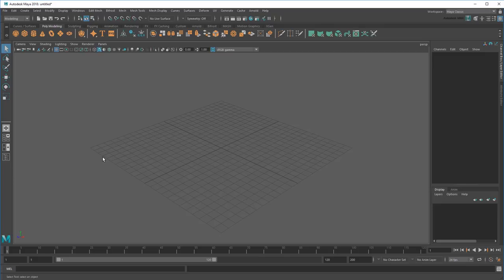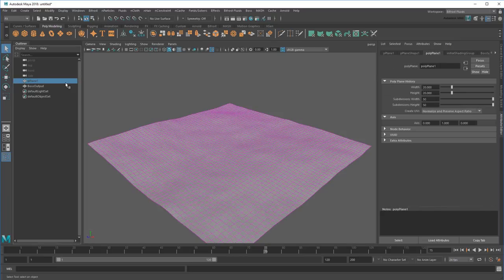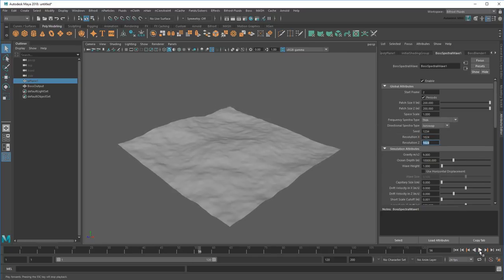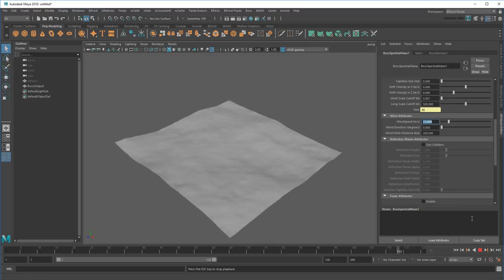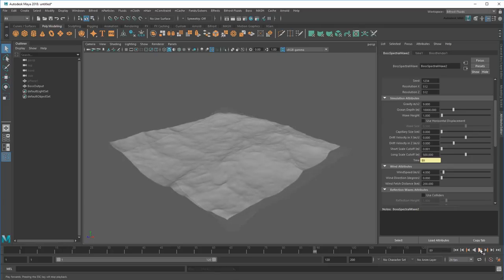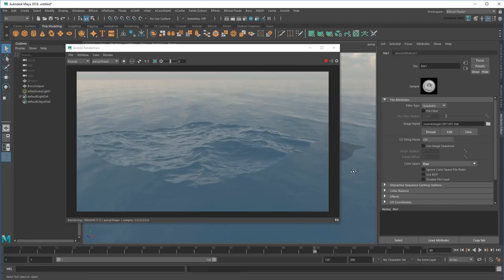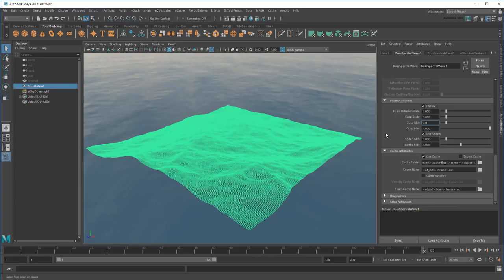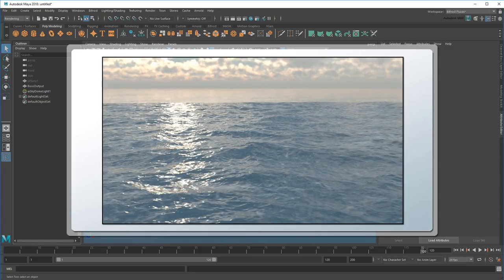Creating an ocean - Part 1 of 4: Getting Started with BOSS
In this video, we show you how to turn a plane into a realistic patch of water using the Bifrost Ocean Simulation System (BOSS).